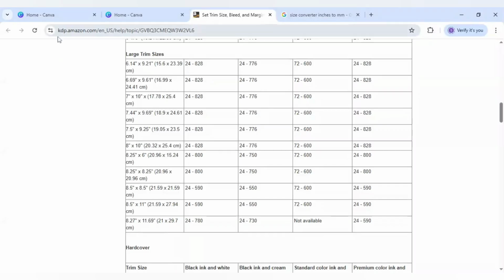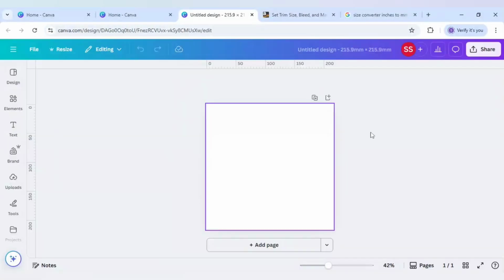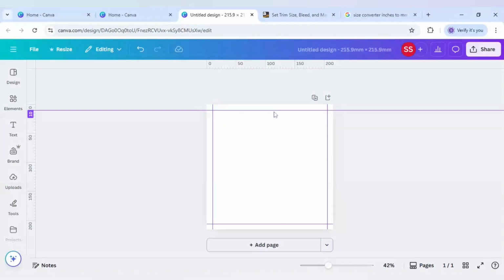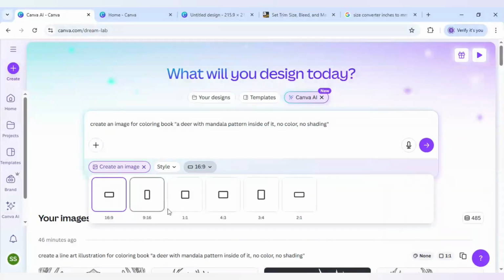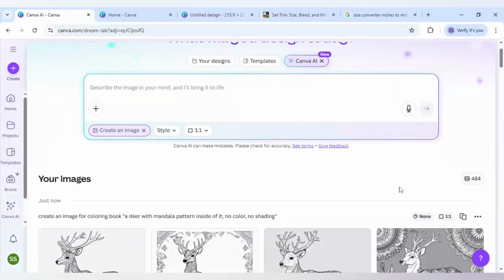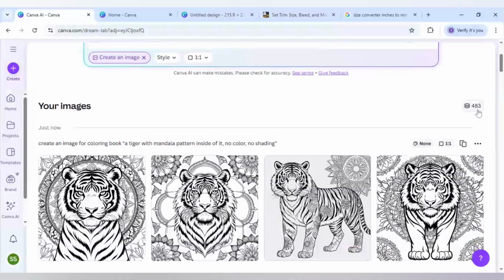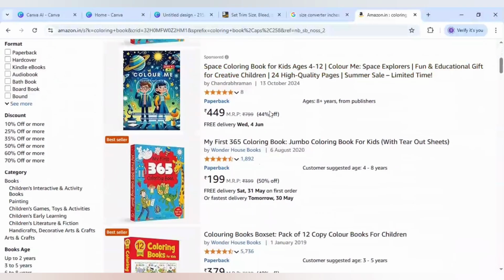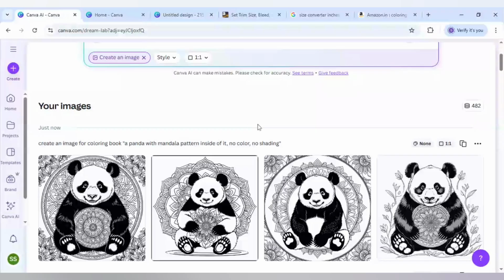Make Your First KDP Coloring Book design in Canva for FREE | Tutorial for Beginners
Want to publish your very first coloring book on Amazon KDP — without spending a dime? In this step-by-step tutorial, you’ll learn how to create a professional-quality coloring book using AI tools and Canva, perfect for beginners!

✅ What You’ll Learn in This Video:
• How to use Canva AI tools to generate coloring page designs
• How to design and format your book in Canva for FREE
• Tips for creating a KDP-ready coloring book images

📌 Whether you’re looking to start a passive income stream, build a low-content book business, or simply explore your creativity, this tutorial walks you through everything — no design or publishing experience needed!

🔧 Tools Used:
• Amazon KDP (No upfront cost)

📈 Perfect for:
• Beginners in self-publishing
• Low-content creators
• Side hustle seekers
• Digital entrepreneurs

💡 Pro Tip: Stay till the end for bonus tips on niching your coloring books for better sales!

kdp coloring book tutorial,
how to make coloring book for kdp,
free kdp coloring book creation,
canva coloring book tutorial,
ai coloring book generator,
kdp low content book tutorial,
amazon kdp coloring book,
make passive income kdp,
self publishing coloring book,
kdp for beginners 2025,
how to use canva for kdp,
ai tools for kdp books,
create kdp books for free,
digital coloring book tutorial,
publish on amazon kdp free,
kdp side hustle,
beginner kdp tutorial,
coloring book business,
make money online with kdp,
ai canva kdp tutorial,
amazon kdp,
amazon kdp tutorial,